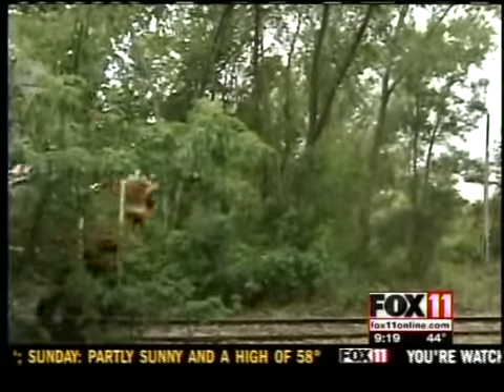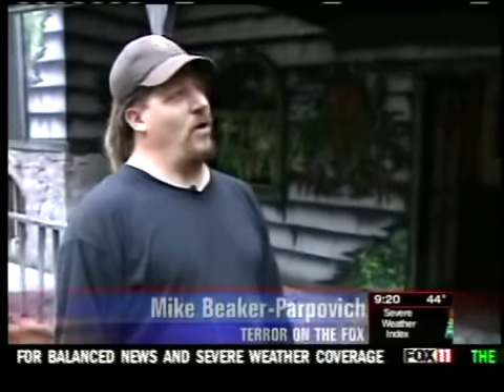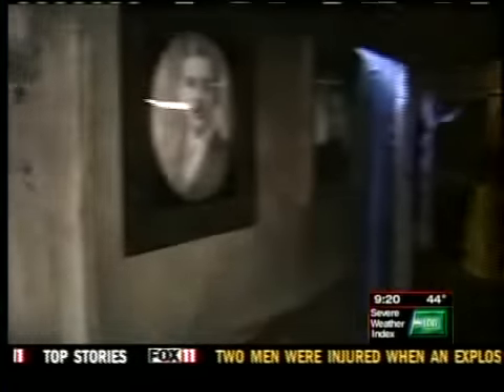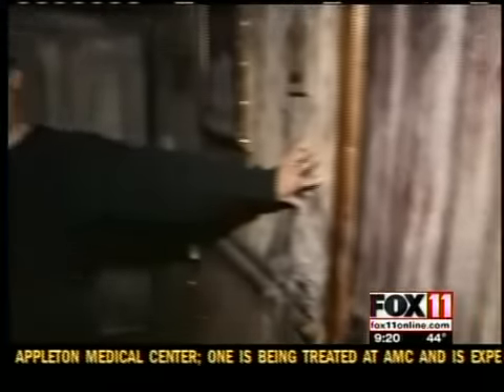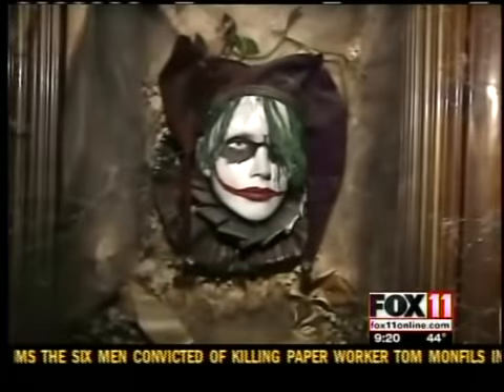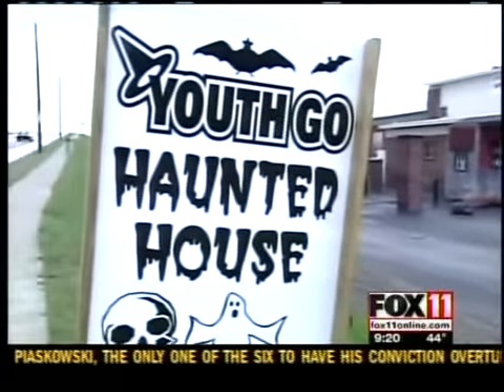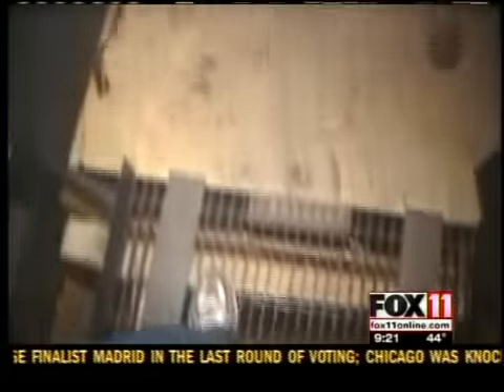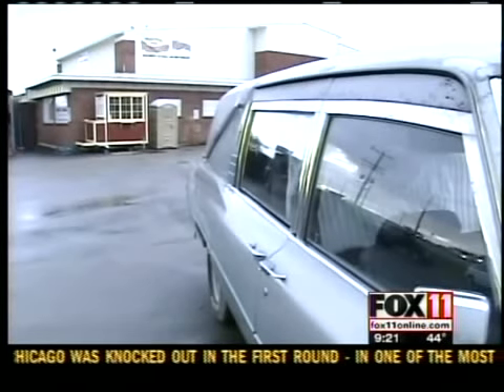Haunted houses offering frightful fun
If you like a good scare, many haunted houses in the area opened their doors Friday.  It's a one-month run that takes year-long work.  Click on the headline for a sneak peak.